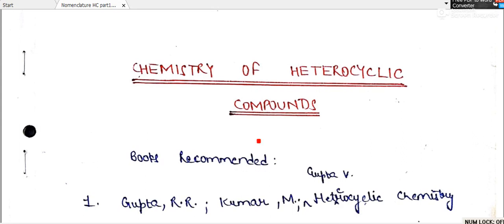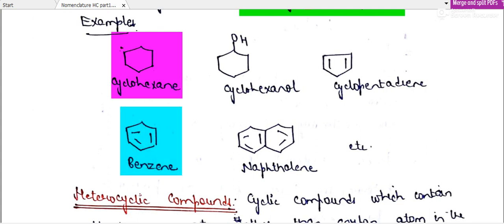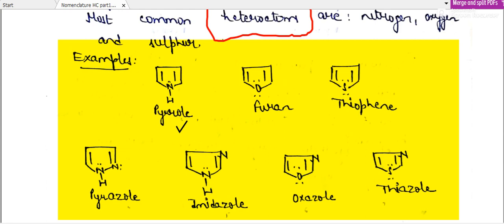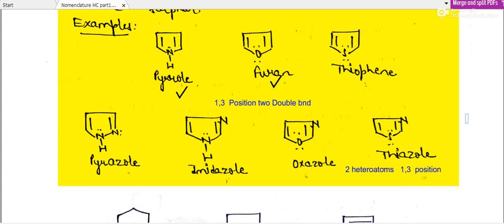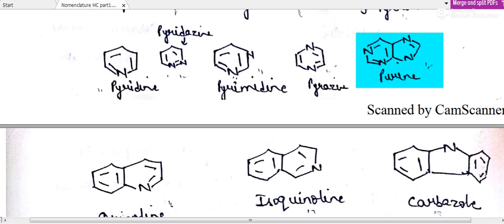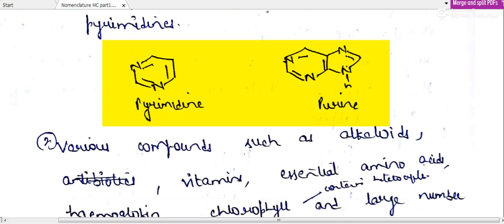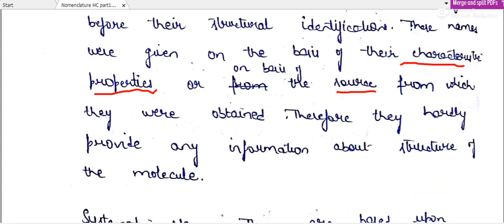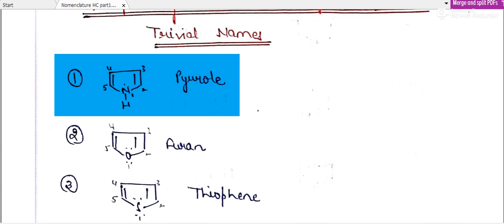Introduction basics of Heterocyclic Compounds 1st Lecture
For  B Pharm   4th  Sem

Download   the  pdf   file  by  clicking on the link  as  provided above